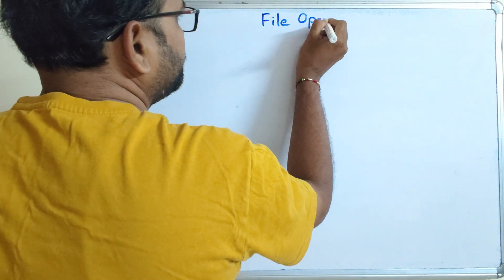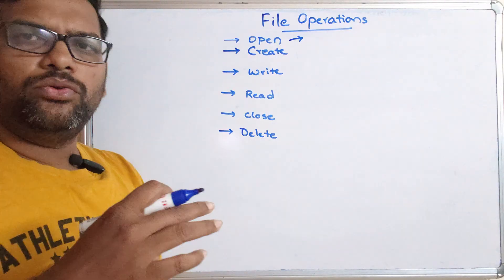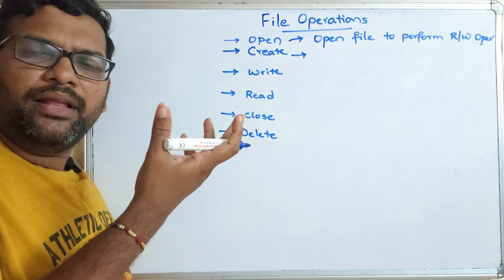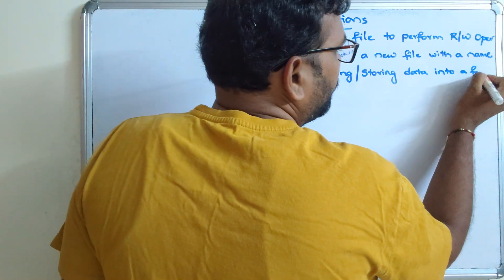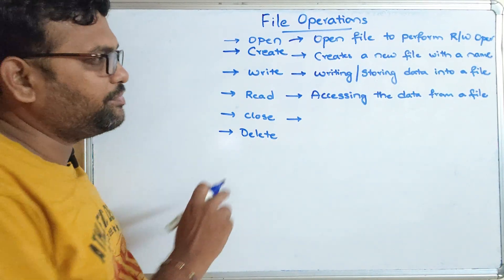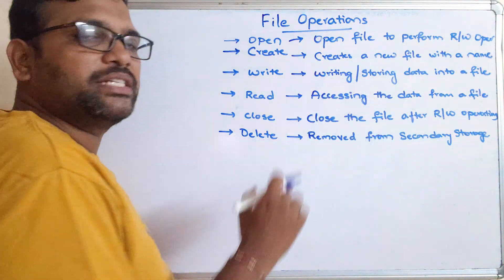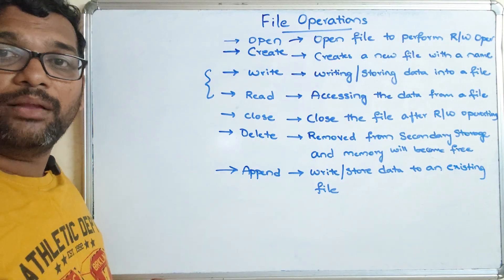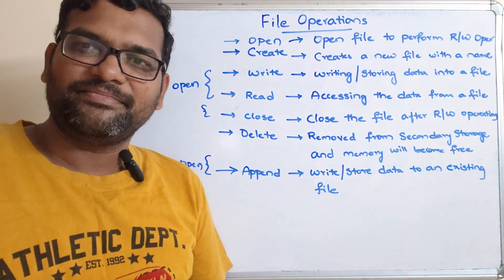File Operations in Operating System | Create, Read, Write, Delete Explained | OS